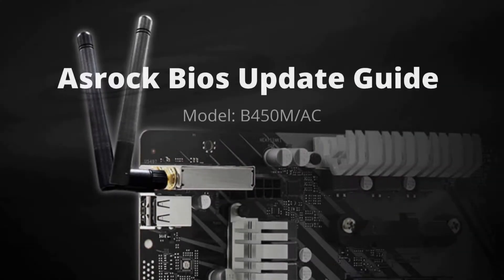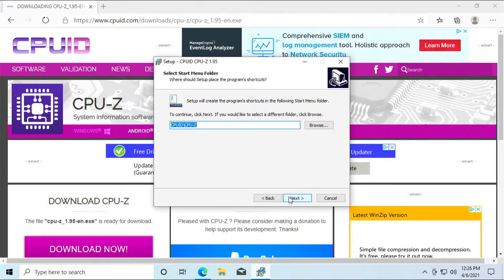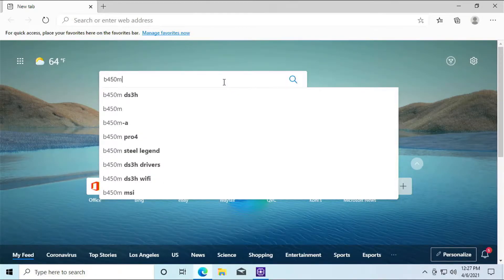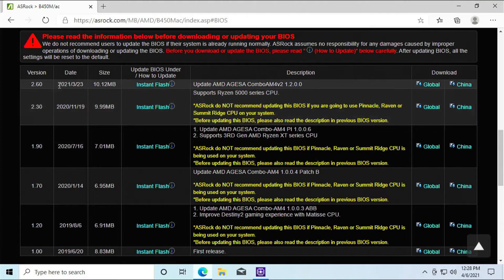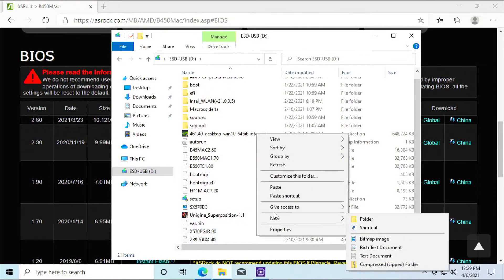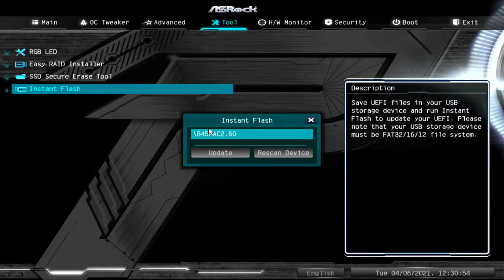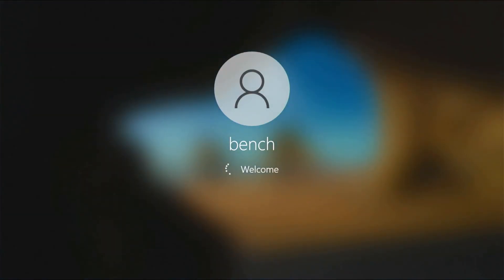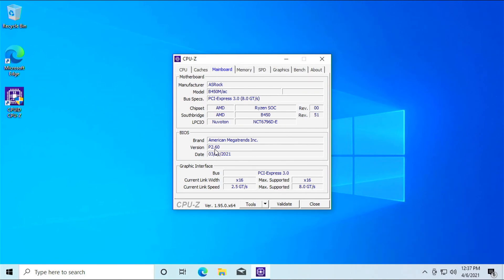Asrock B450M/AC Bios update Video Guide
Update your bios to the latest version for more stability, hardware compatibility and better features!